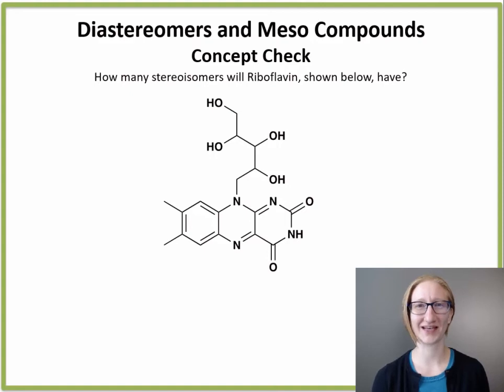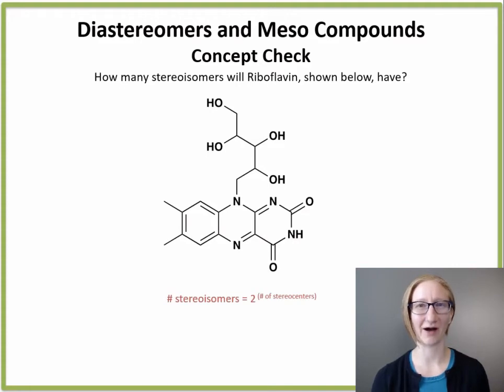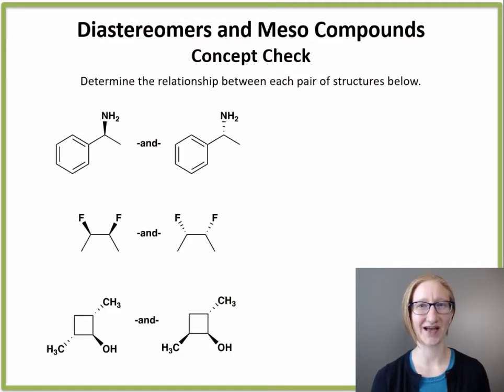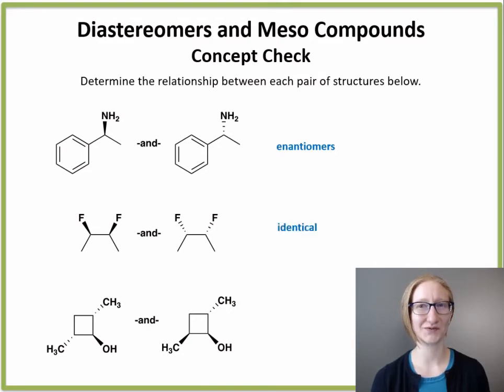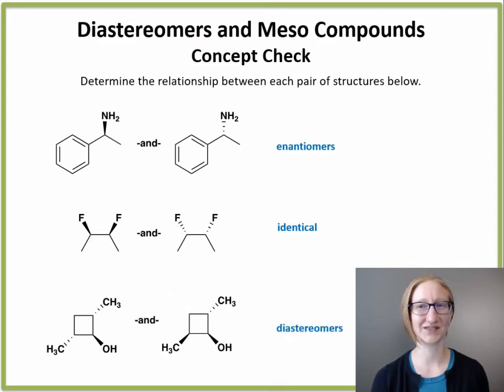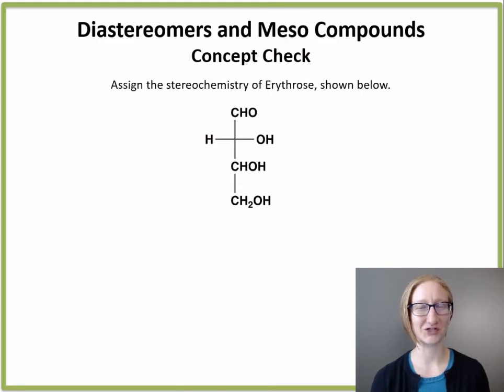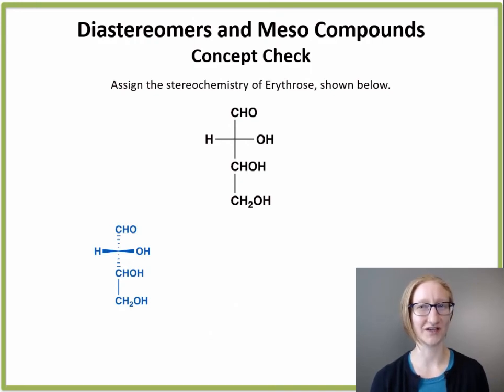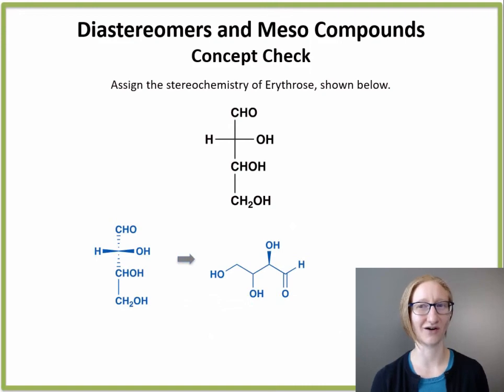Chapter 5. Concept Check Qs 4-6. Diastereomers and Meso Compounds